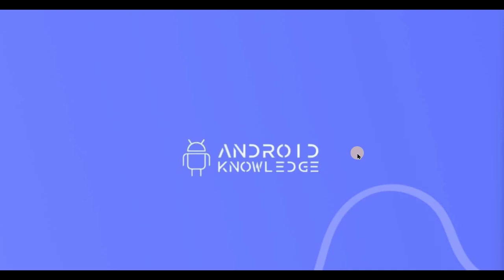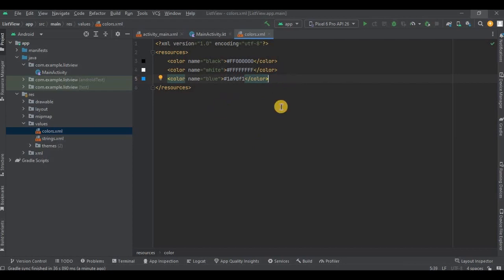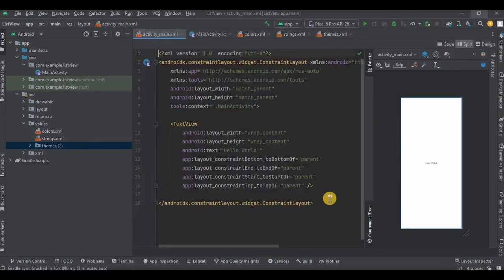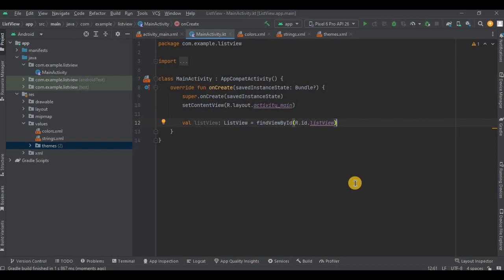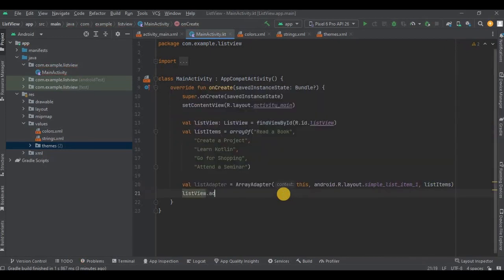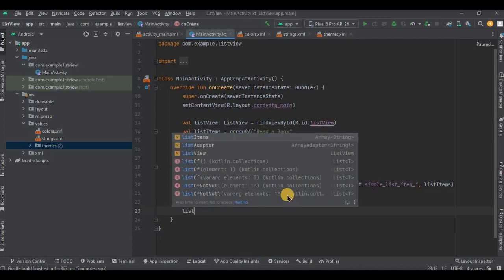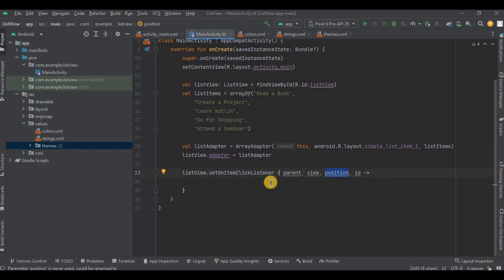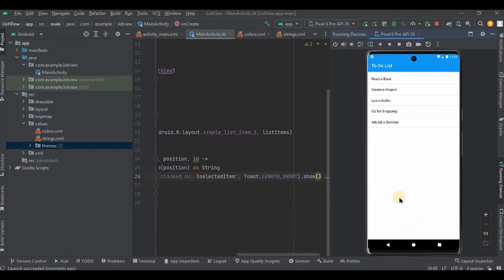ListView in Android Studio using Kotlin | Android Knowledge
In this video, we will create a simple listview in android studio using kotlin.

My Best Laptop for Android Development:

My Laptop SSD for Fast Android Studio Experience:

My Laptop Stand with Cooling Fans - Avoid Heating Due to Android Studio:

Chapters:
0:00 - Intro
0:08 - Overview
1:00 - Create New Project
1:20 - Pre-requisites
2:40 - activity_main.xml
3:35 - MainActivity.kt
8:20 - Output
8:35 - Kotlin Playlist